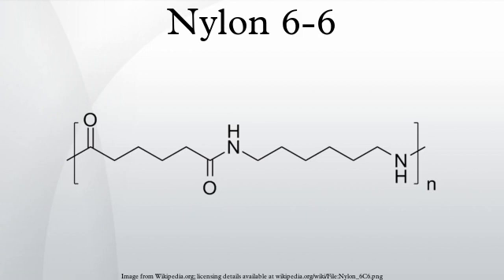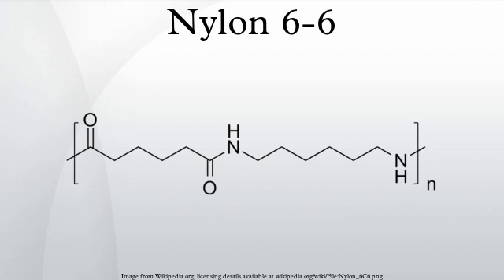Nylon 6-6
Nylon 6-6, also referred to as nylon 6,6, is a polyamide from nylon class. Nylons come in many types, and the two most common for textile and plastics industries are nylon 6 and nylon 6-6. The polymer is made of hexamethylenediamine and adipic acid, which give nylon 6-6 a total of 12 carbon atoms in each repeating unit, and its name.